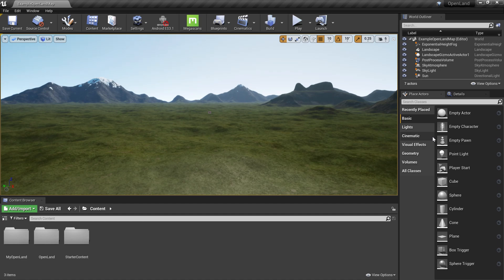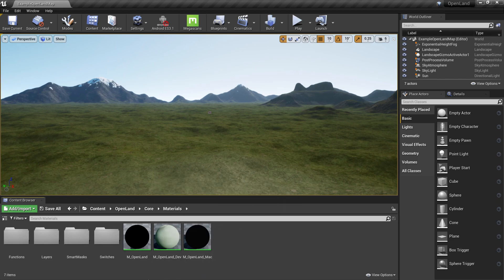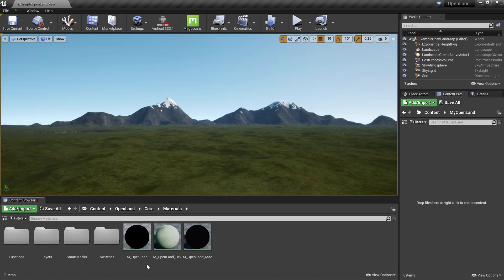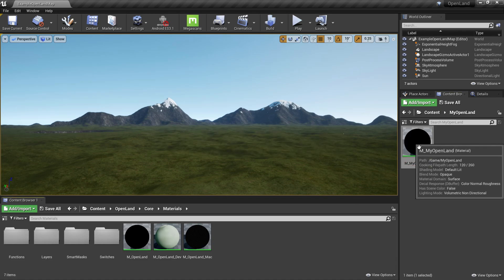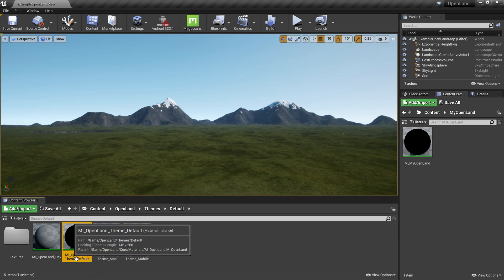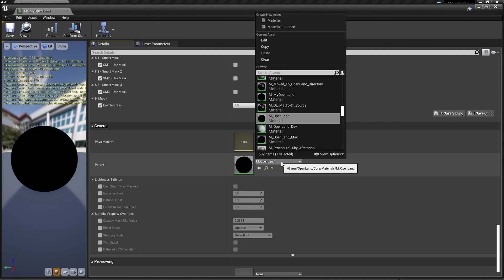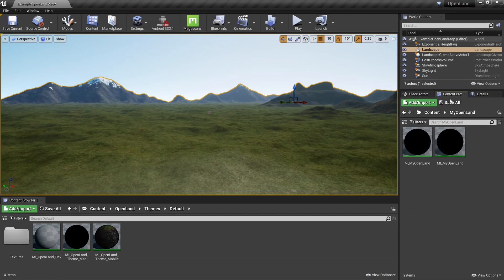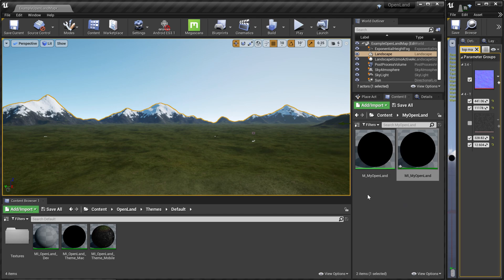How to Make Update Safe Core Customizations to OpenLand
In this guide, I will share my setup for customizing the core of OpenLand while making it updatable via the marketplace.